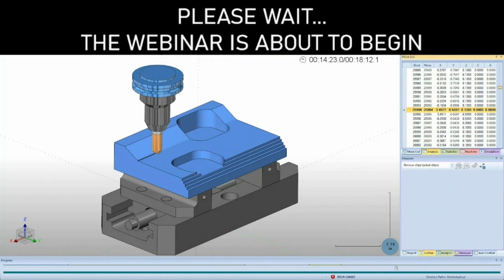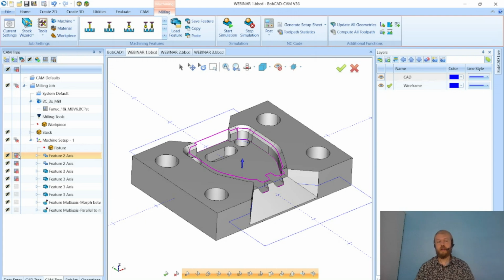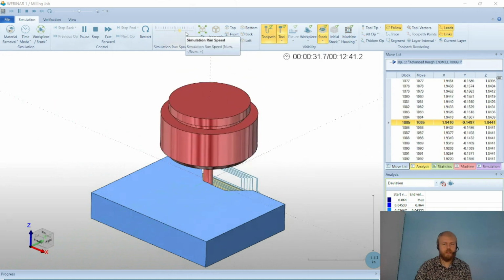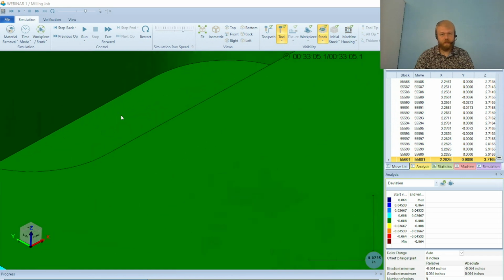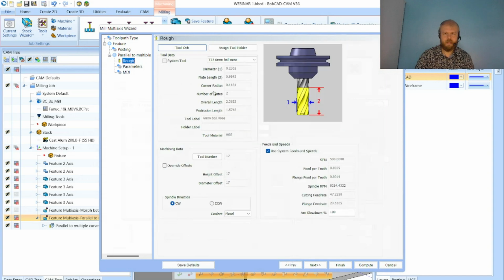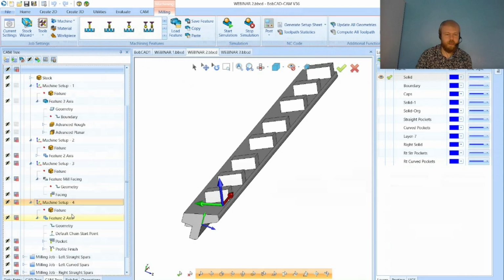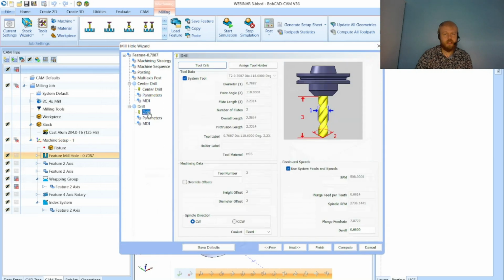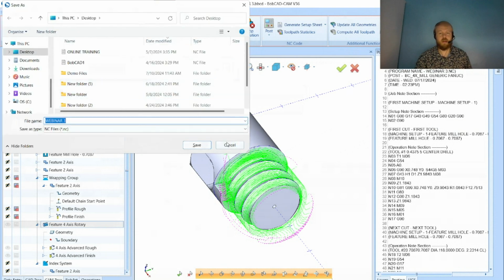Live Programming Complex Part with BobCAD-CAM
BobCAD-CAM Programming